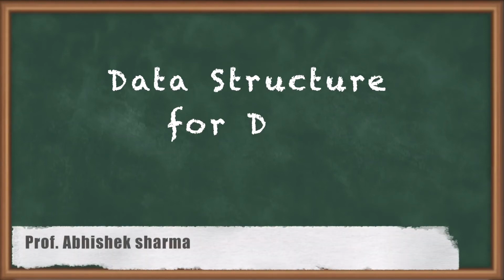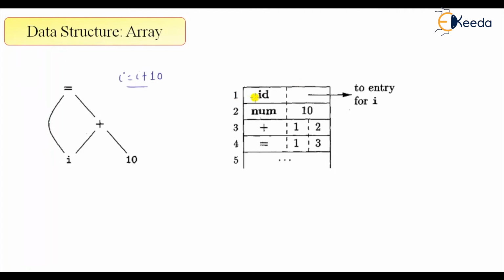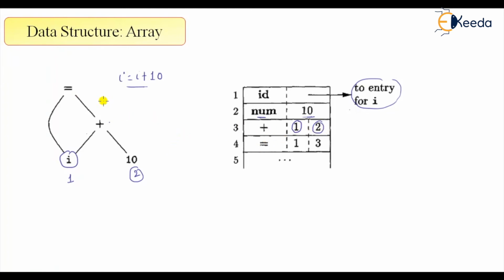Understanding Data Structures For Directed Acyclic Graphs (DAGs) In Compiler Design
Are you aspiring to excel in the Graduate Aptitude Test in Engineering (GATE) and want to ace the Compiler Design section? Look no further! In this in-depth tutorial, we dive into the world of Data Structures and their critical role in Compiler Design, focusing specifically on Directed Acyclic Graphs.

🔑 Key Topics Covered:

Understanding the significance of DAG in Compiler Design.
Exploring key data structures like Linked Lists and Arrays.
Implementing Topological Sorting algorithms for DAG.
Analyzing how DAGs optimize code generation in compilers.
Solving practice problems to reinforce your knowledge.

Happy Learning.